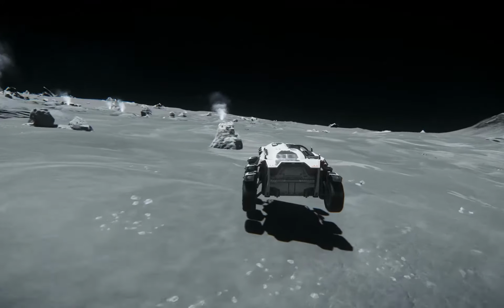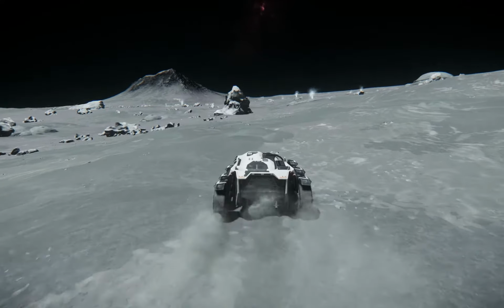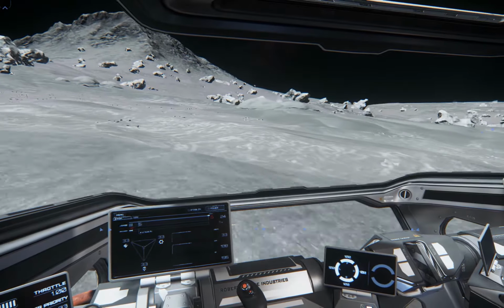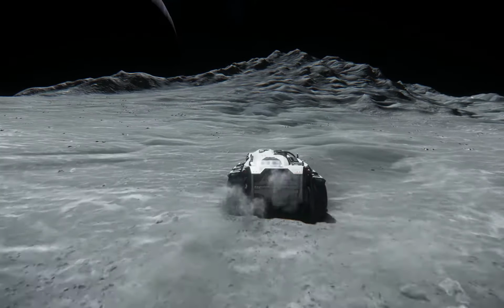Star Citizen 3.0 - Thoughts on Exploration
Part 2 of 2: **Updated Description at the bottom**

I decided to start with the video's of cruising around before my thoughts on 3.0 instead of ending with them.

Various clips from two sessions.  The Rover bits on Daymar occurred after I managed to work around the glitch and get back in to pilot it from the previous video.  Someone was flying around in a Dragon Fly and then flew away in another ship so I borrowed their Dragon Fly as mine is missing :(

Lastly on Celin I give some thoughts on 3.0's exploration and such as it stands now.  This is not scripted but completely off the cuff as it were.  I reworked the video so a flew clips may not line up 100% with what is being said but I tried to cut as much out to keep continuity :)

Exploration:  There is a massive potential to exploration, but you will need to expect some empty space and "dull" adventures as part of the ride for having an entire planet to explore.  As more systems come online and fill the voids things will get more interesting and fun to look at but as it stands with 3.0 its a great starting point.

**UPDATE** I will do a short video focusing just on my thoughts.  I thought the description and my talking about what was in the pipe would highlight what is not there for 3.0 but the comments are correct so I will post that as soon as I can.  I apologize for not being more clear.